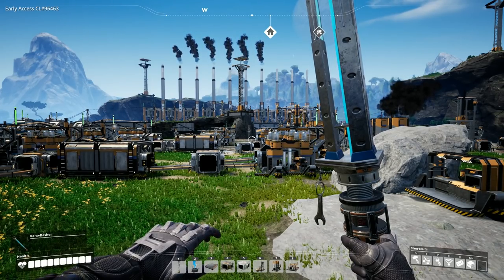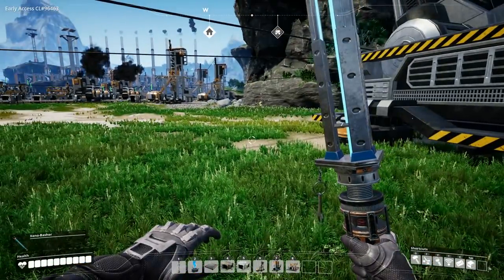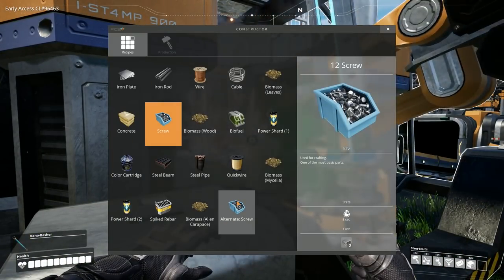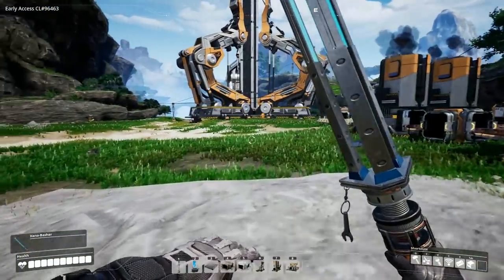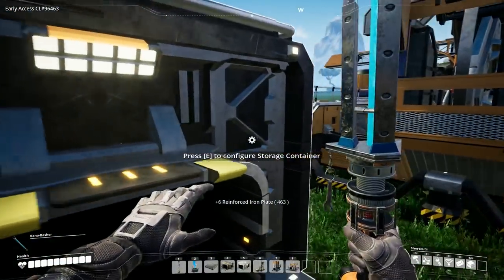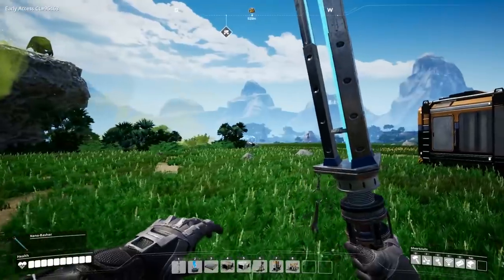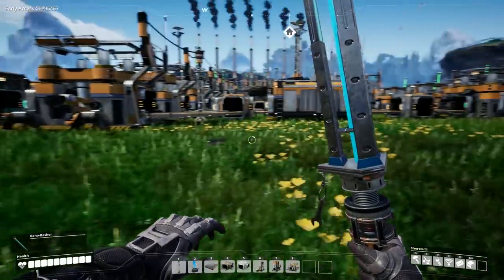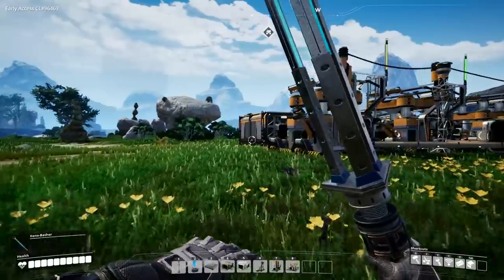Satisfactory - #14 - Resource Spiral - Let's Play / Gameplay / Construction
Beverage obtained so let's play Satisfactory.